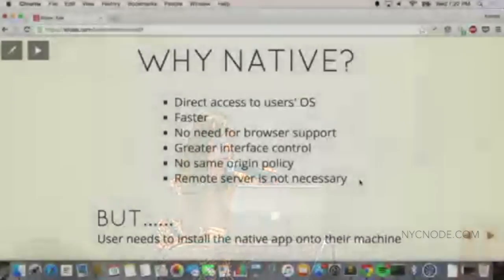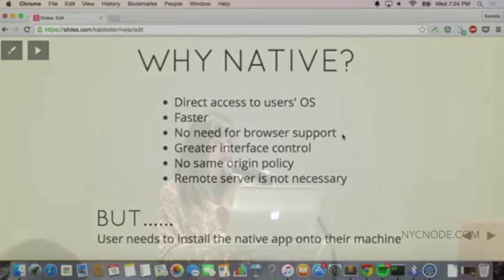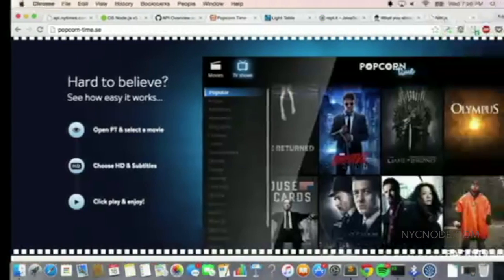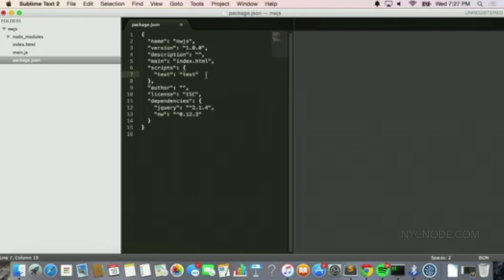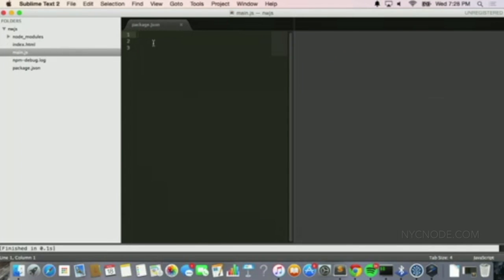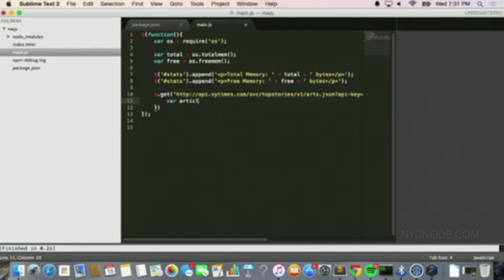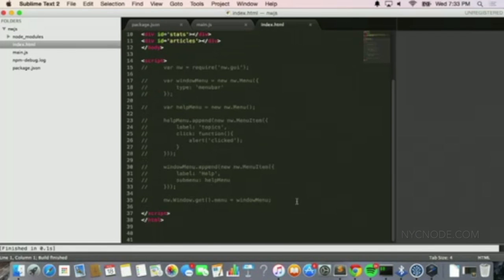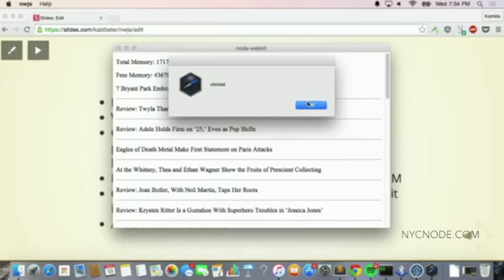Kamila Khabibrakhmanova - NW js: getting Node to Native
This talk will go over the basics of NW.js, formerly known as Node-Webkit, the Javascript library that allows you to write Native apps for your desktop environment. I'll go over reasons for choosing to make a native app versus a web app and go over how to get started creating a basic app using Nw.js.